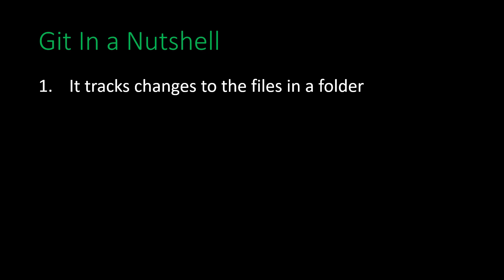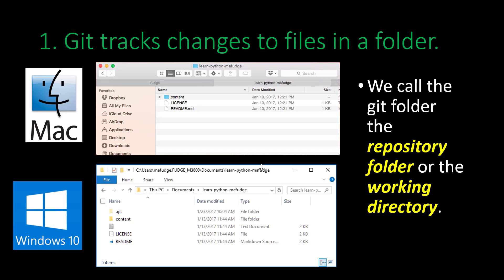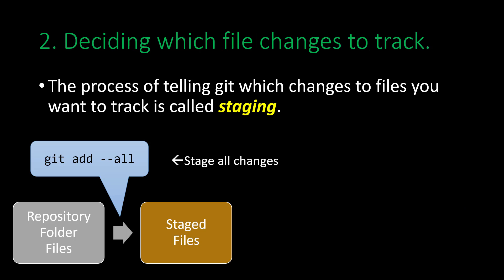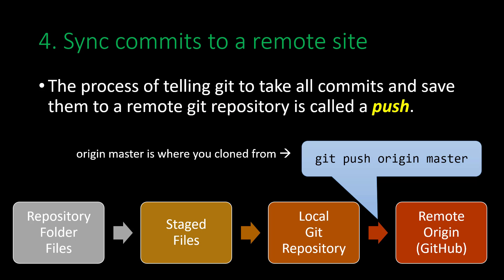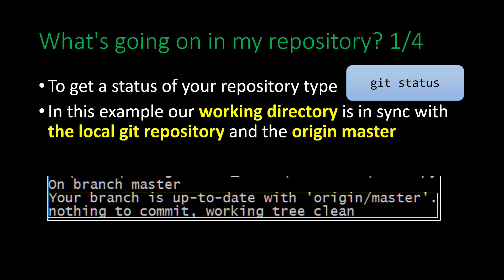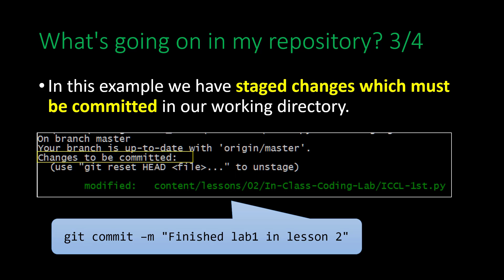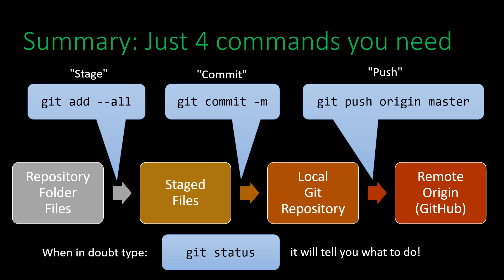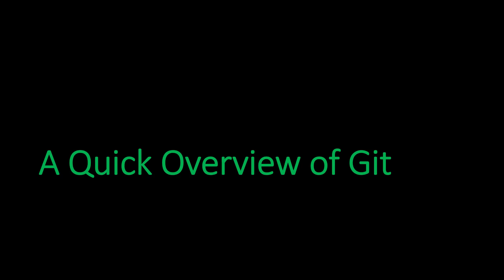5 Minute Overview of Git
This video explains the essentials of git source code control in approximately 5 minutes. It was designed specifically for students of my programming course who must commit and push their code changes to GitHub. I'm certain others will find it useful as a gentle introduction to git especially for single user, single device scenairos.